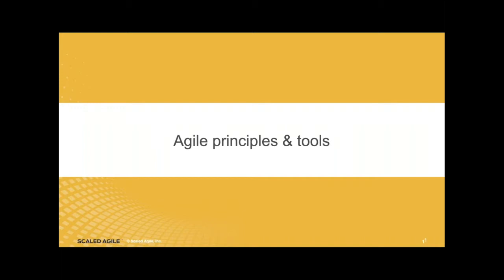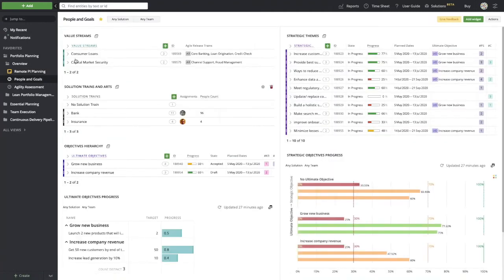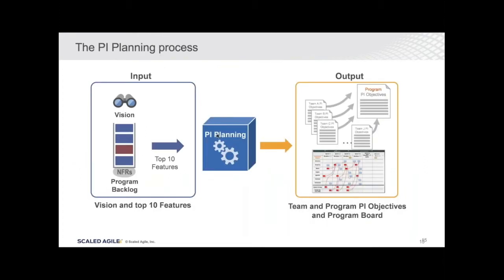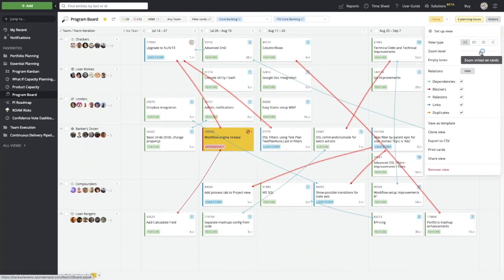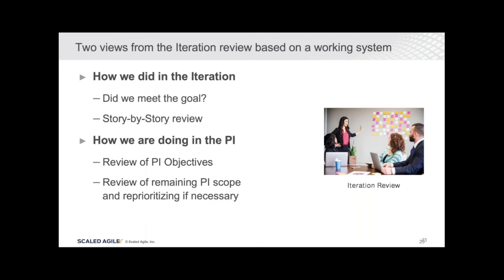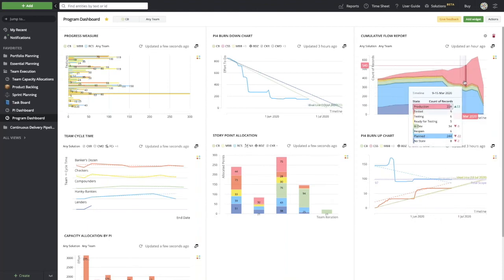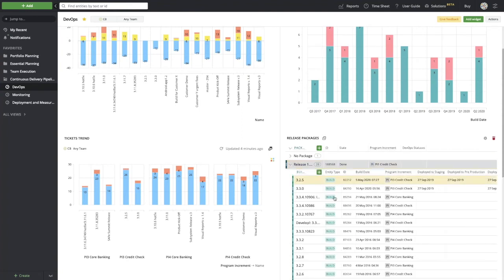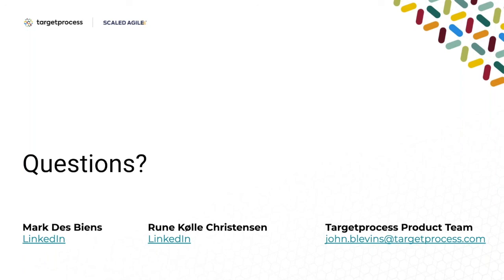Scaling Agile: Essential Practices and Tooling to Deliver Results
Agile is about satisfying the customer through early and continuous delivery of valuable software. In larger enterprises, this is not as easy as it sounds, and many companies struggle with it.

To address this, a transparent view on the whole value delivery chain “from idea to value delivered” is needed so that bottlenecks can be spotted, learnings can be made and system thinking can be applied to rigorously improve and get or regain that competitive edge.

This webinar features the Senior Consultant / SAFe Trainer at Scaled Agile, Inc., Rune Kølle Christensen, and SAFe Program Consultant, Certified Scrum Master, and PMP, Mark Des Biens. They will explain how to scale agile and deliver value at all levels.

Still have questions? Check out our recent after-webinar post where SAFe experts from Targetprocess and Scaled Agile Inc. expanded on the topic

We regularly post about our solutions' updates, important company news and share useful tips on improving team work at all levels in our blog.